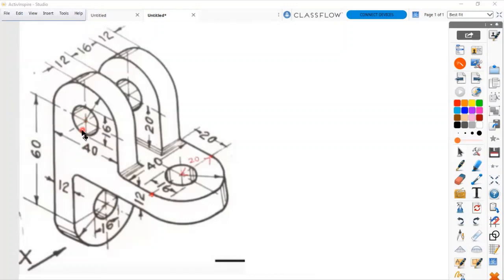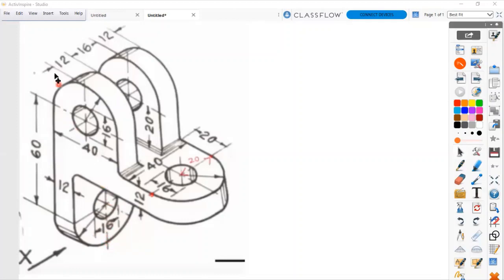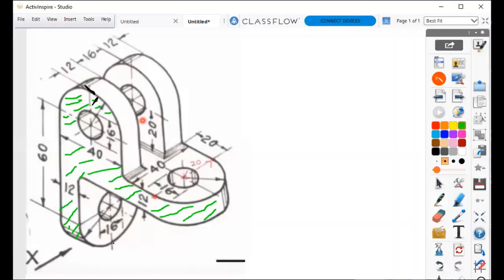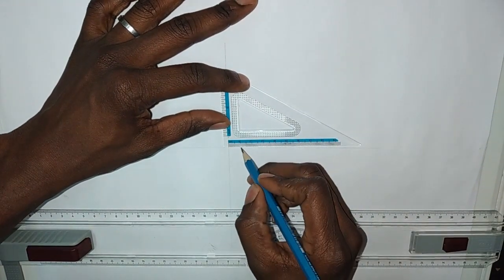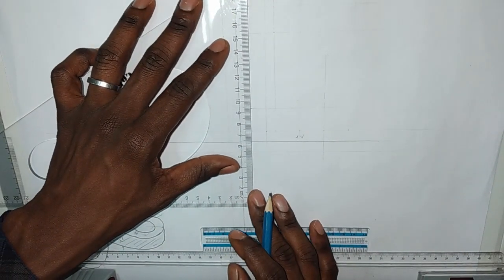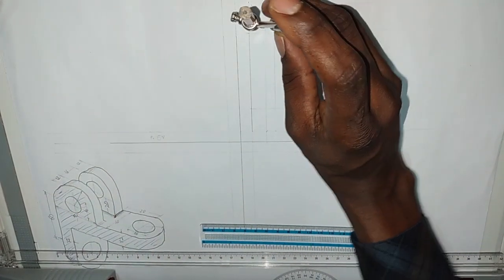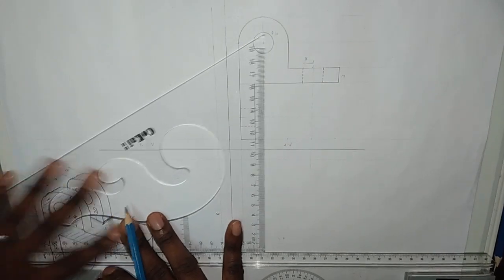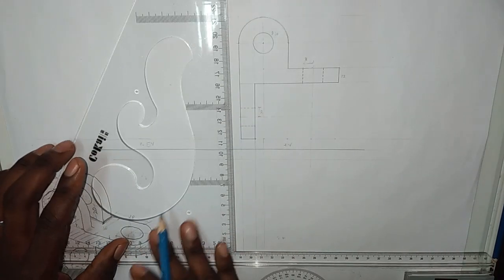Orthographic projections of a bracket 2b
This video explains the drawing of three views (front, top, and right end) of a bracket in 1st Angle projection using drawing instruments.